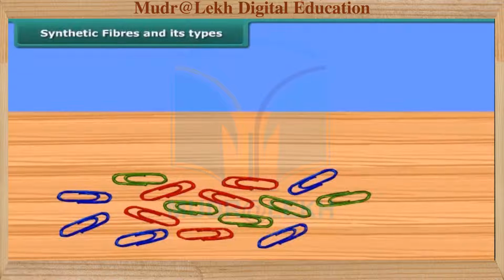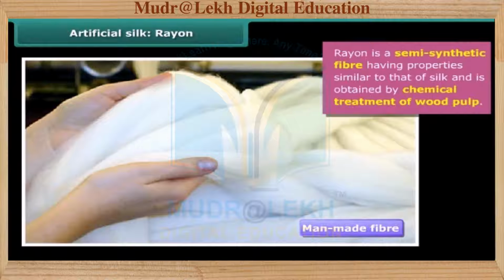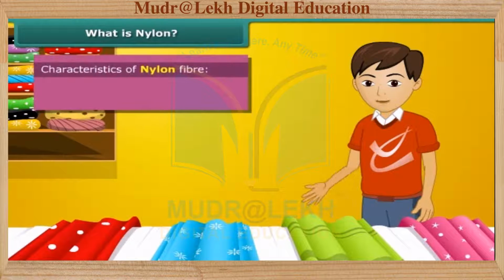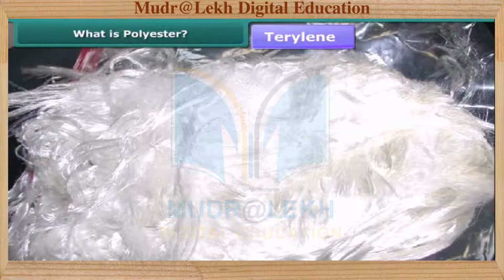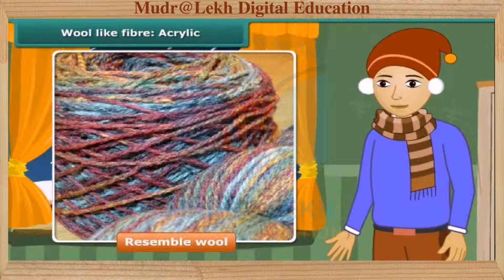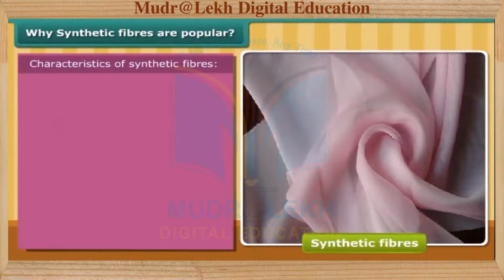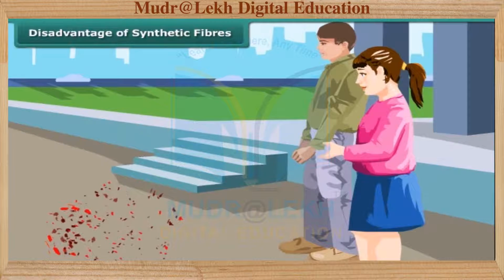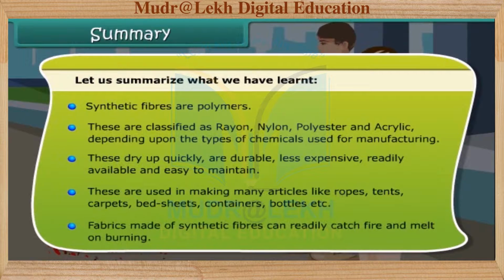CBSE NCERT | Class 8 Science Ch 3 | Synthetic Fibres and Plastics | Std 8 Science Chapter 3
Content this video:
1. CBSE NCERT | Class 8 Science Ch 2 | Synthetic Fibres and Plastics
2. Synthetic Fibres and Plastics | Std 8 Science Chapter 3

1. અનુભવી નિષ્ણાંત શિક્ષક દ્વારા તૈયાર કરેલ.
2. એકદમ સરળ ભાષામાં સમજુતી.
3. અનીમેશન સાથે રજૂઆત..
4. ટોપિકને અનુરૂપ વિડીઓ ક્લીપના ઉદાહરણો.

Follow us in  Play store :
09-10 Madhyamik Guru App